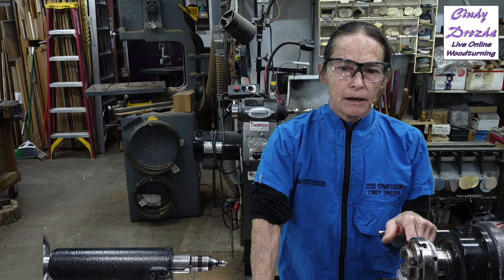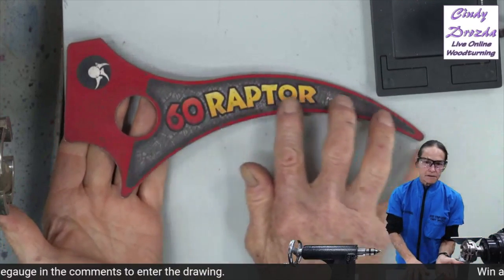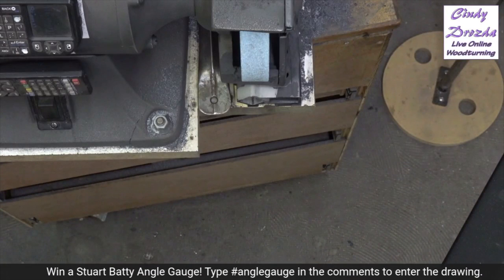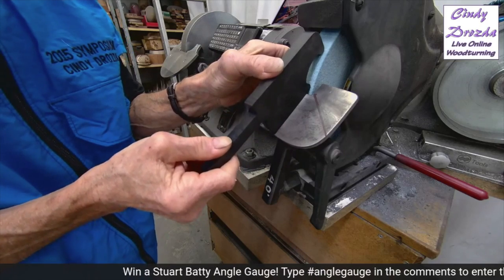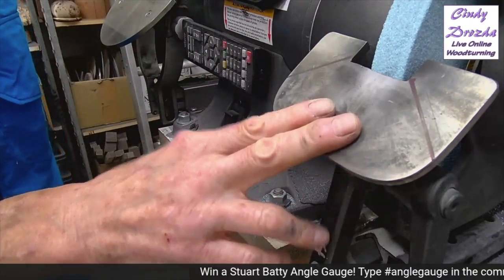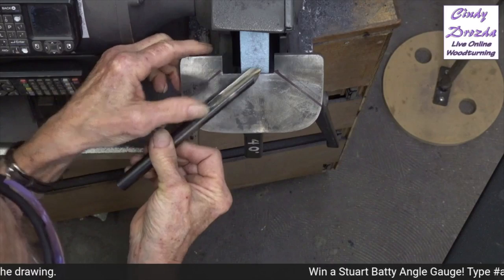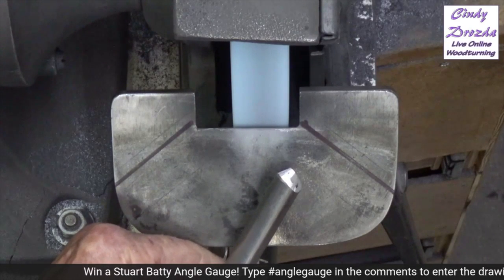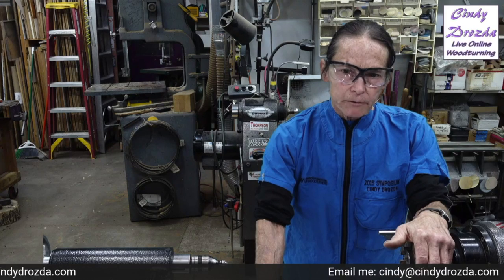Woodturning Tool Talk Live - The 40/40 Bowl Gouge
If you love my videos, please consider making a donation to help me keep doing them. Anything is appreciated! Thank you for your support!

In this Woodturning Tool Talk episode, you will learn how to create a 40/40 Bowl Gouge grind using a platform and a Wolverine jig.

I do these Woodturning Tool Talk live sessions about every 2-4 weeks. They are free and open to everyone.

I have full length (2-3+ hour) Instructional Videos for rent! Learn the complete in-depth project, with plans and notes.

Find out about my next live online Woodturning Instruction, and the tools that I offer, on my